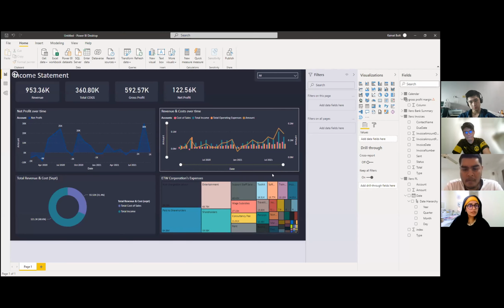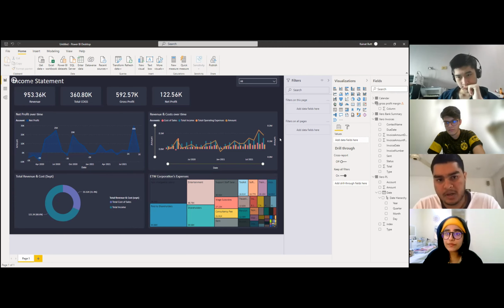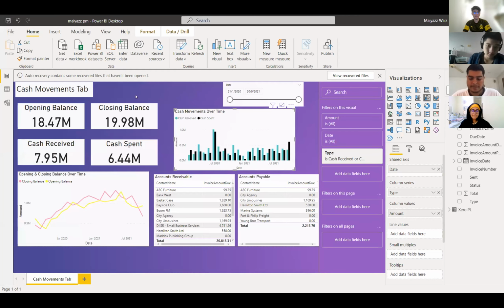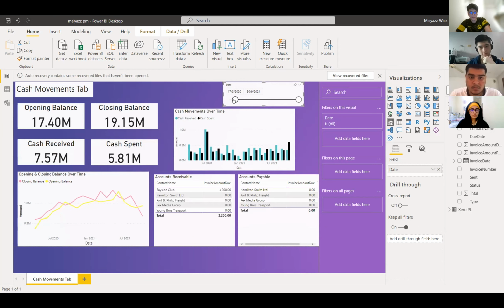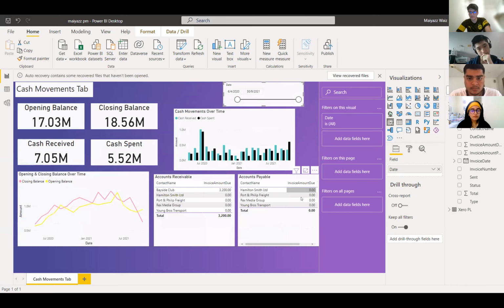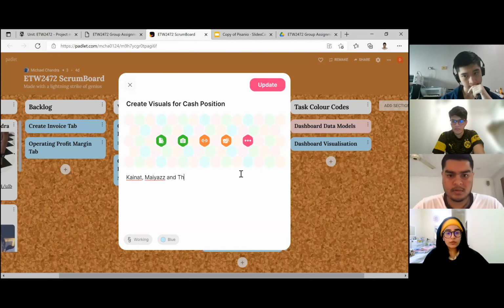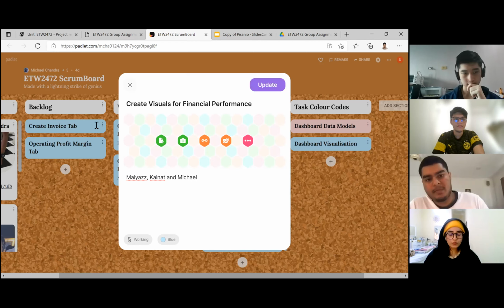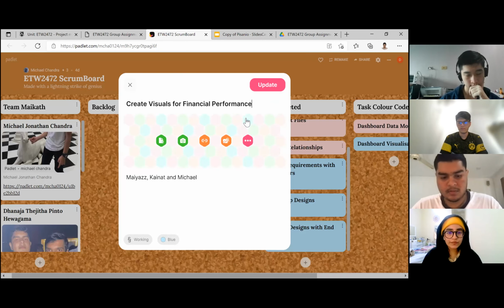Team Maikath ~ Second Intermediate Stand-Up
Watch Maikath have their Second intermediate stand-up for etw2472!!

Monash University Malaysia
ETW2472 Semester 2, 2021
Lecturer: Mr Brice Shun
Tutors: Ms Sarah Verghese, Mr Brice, Ms Jaya Jothi